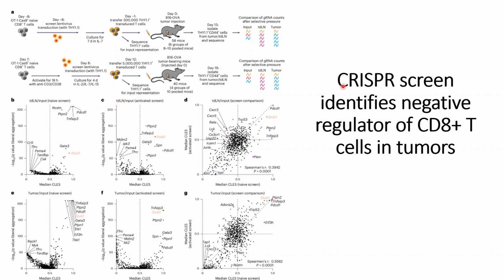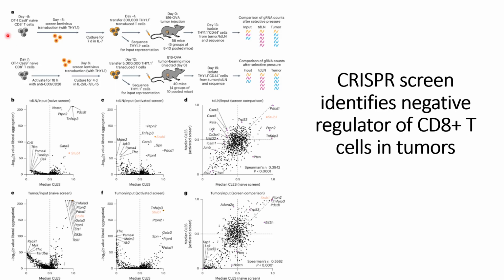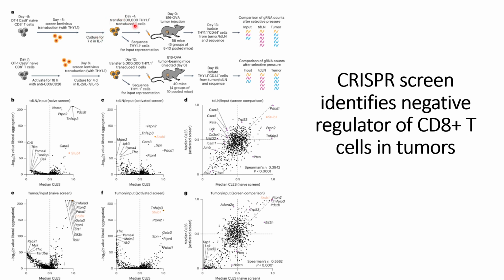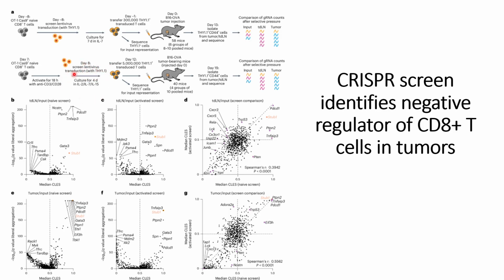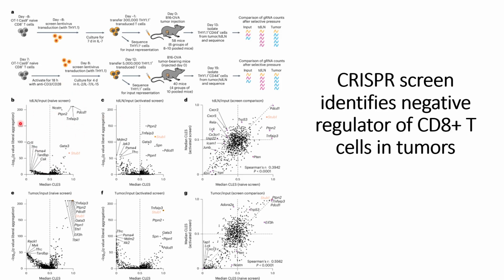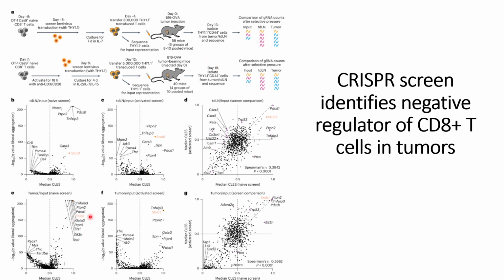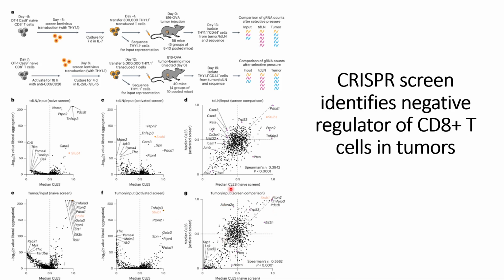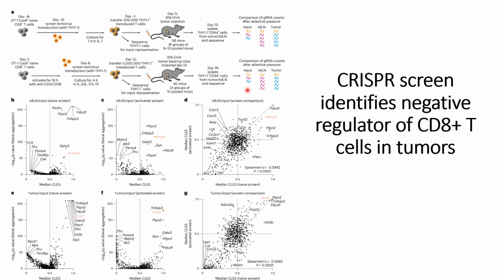CRISPR screen identifies negative regulator of CD8+ T cells Code: 996